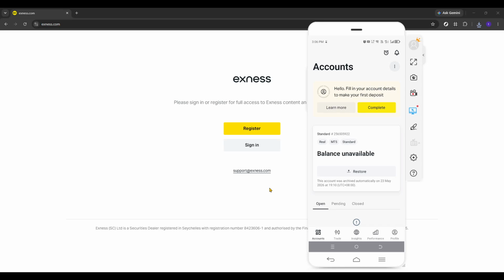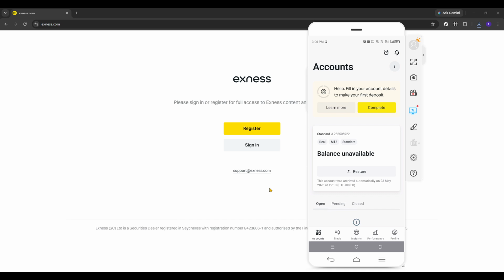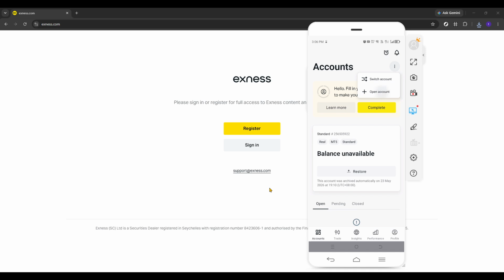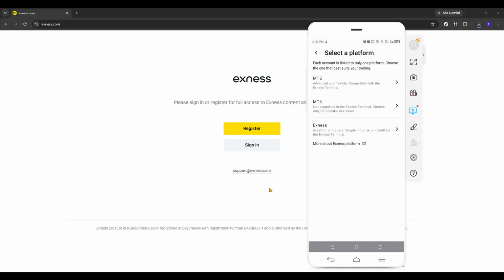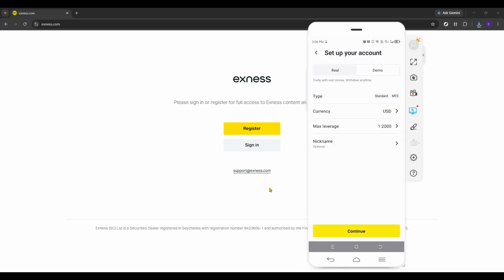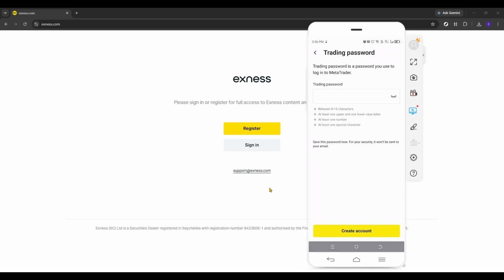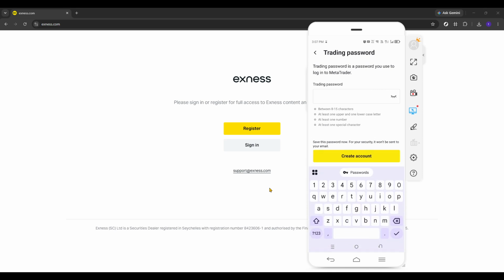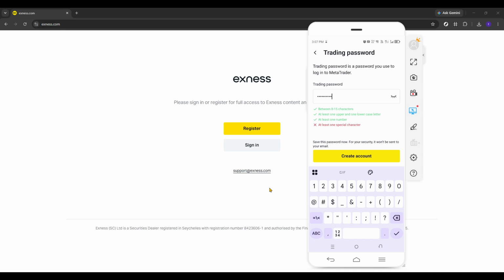How To Create Demo Account In Exness In Mobile (2026) (Quick And Easy Guide)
Learn how to create a demo account in Exness in Mobile with this quick and easy step-by-step guide. This tutorial shows how to open an Exness demo account, set up a practice trading account, and start trading safely using the Exness mobile app.